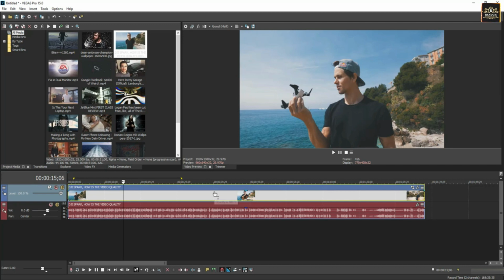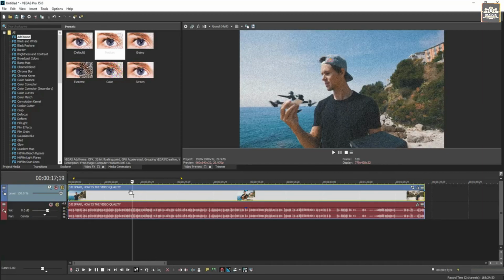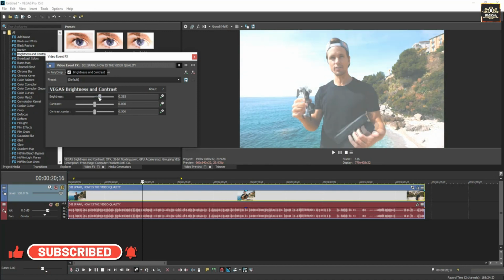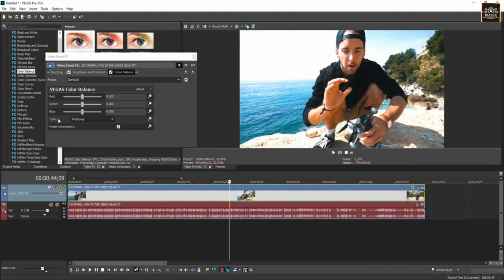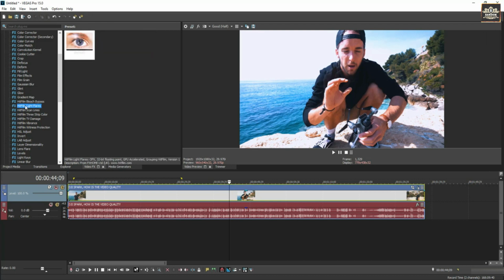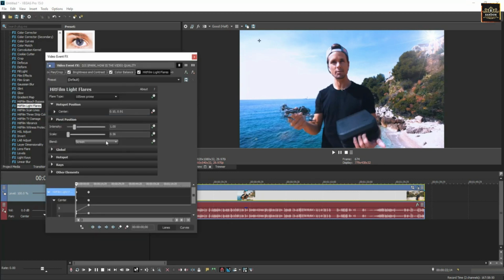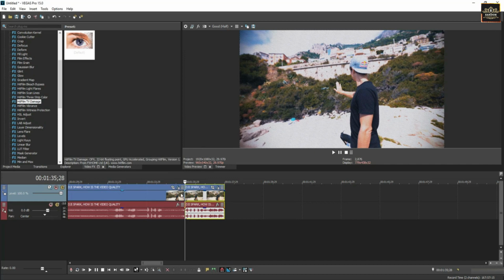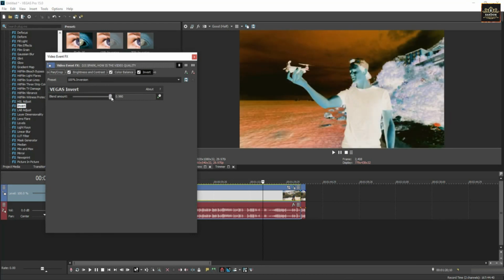How to Add Video Effects [Random Effects-Part 1] | VEGAS Pro Tutorial